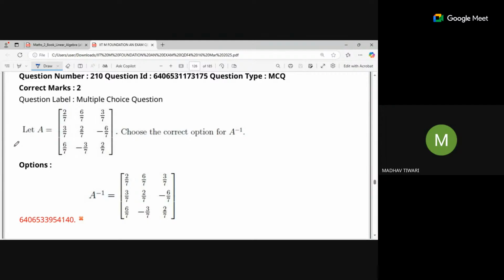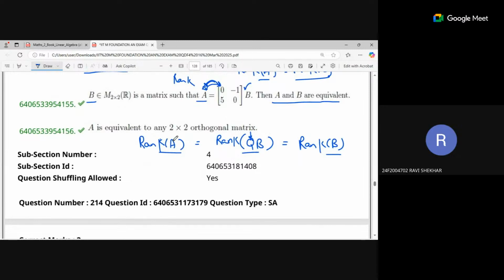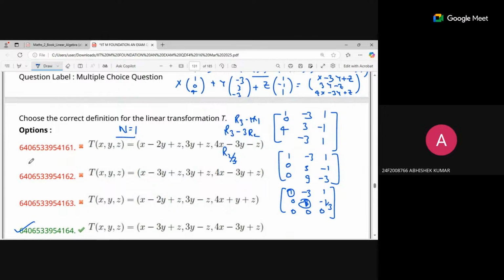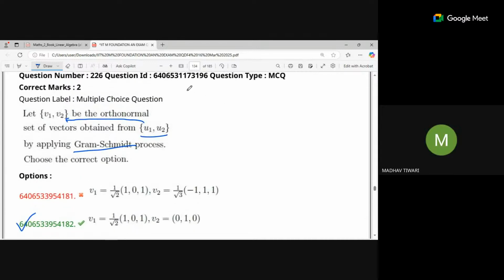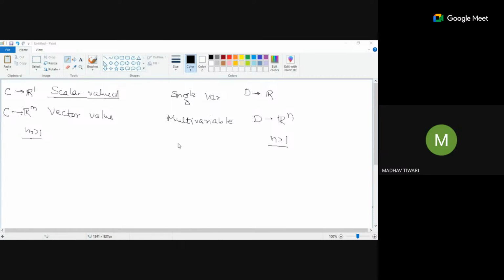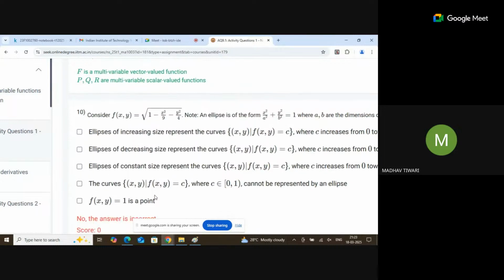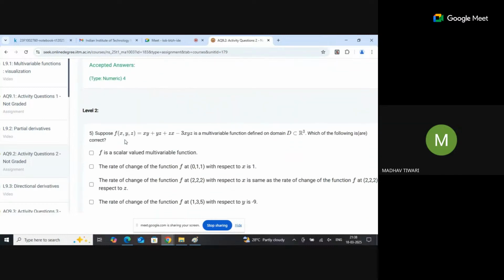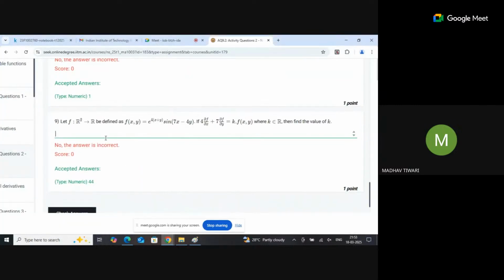Maths 2 | TA Session - Week 9a